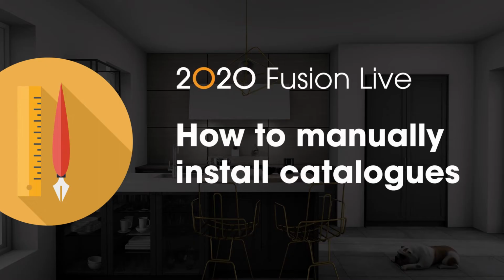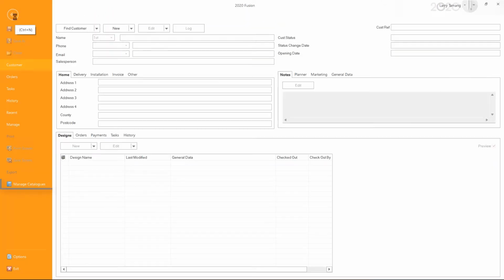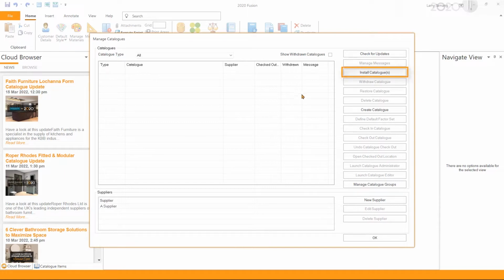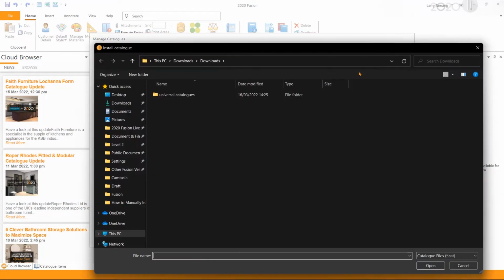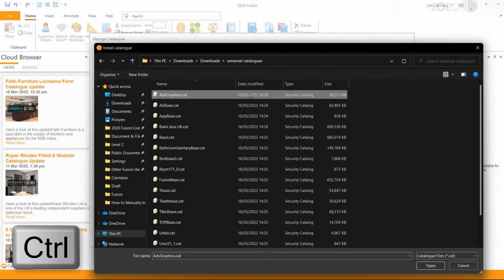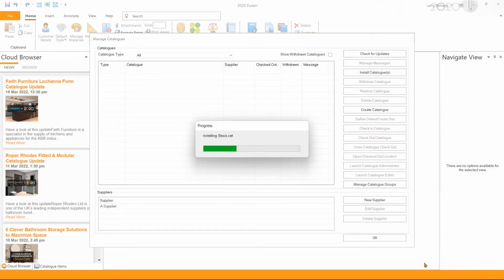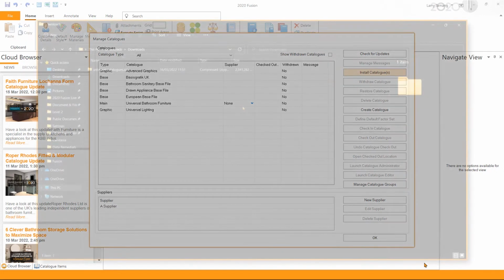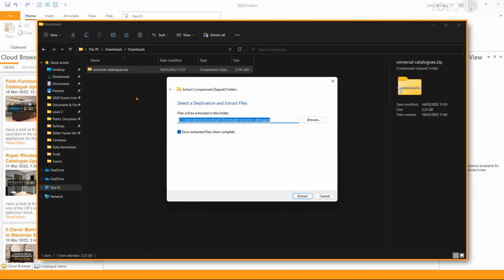2020 Fusion Live Tip: How to manually install catalogues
In this 2020 Knowledge Center video, you'll learn how to manually install catalogues in 2020 Fusion Live.

2020 software provides the tools you need to bring your spaces to life. Whether you're an interior designer, cabinet dealer, or cabinet manufacturer, we have applications to help you streamline your business.